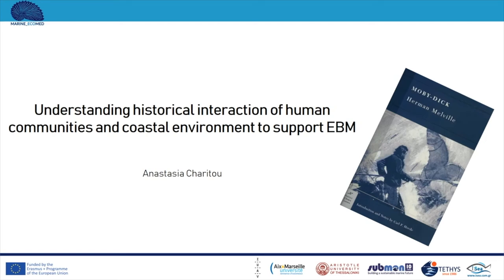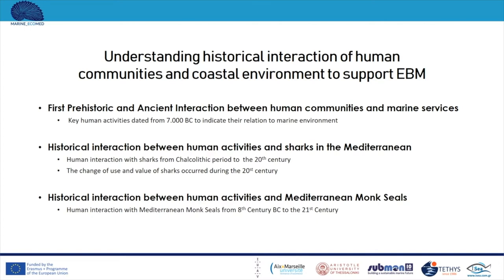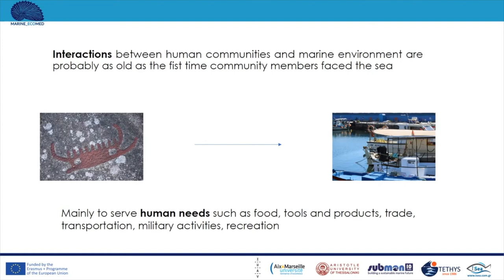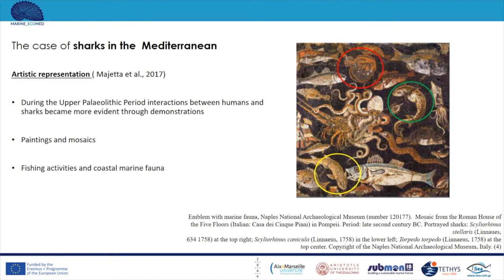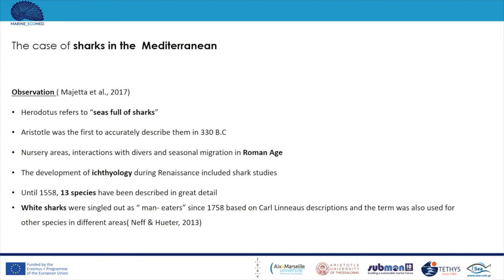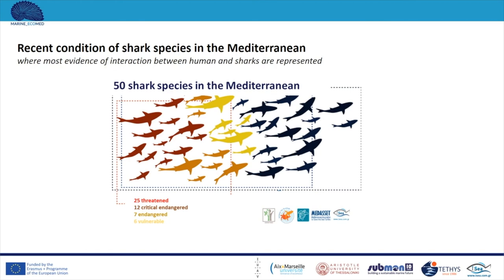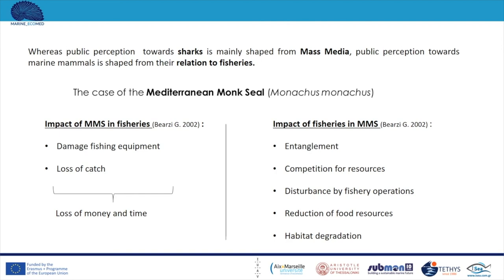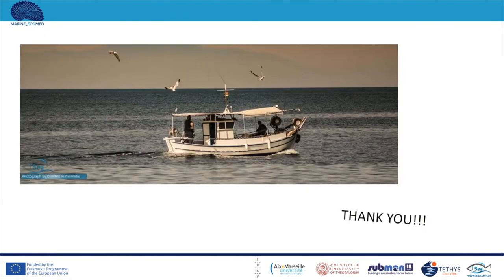17- Understanding historical interaction of human communities and coastal environment to support EBM